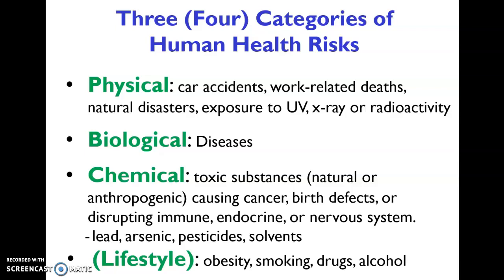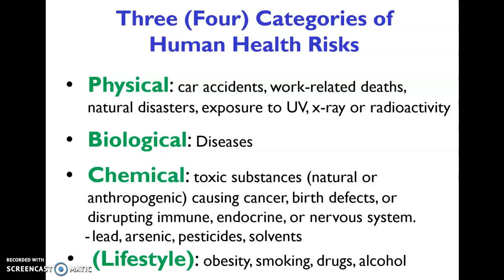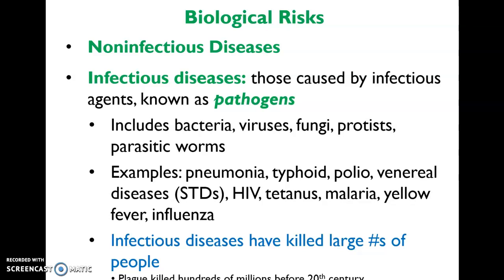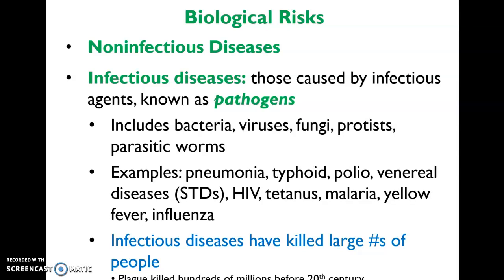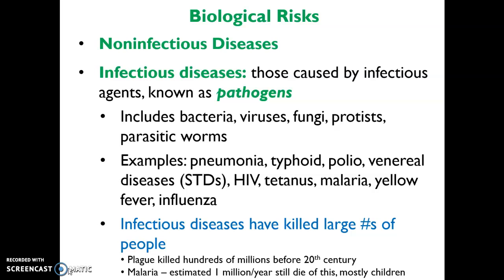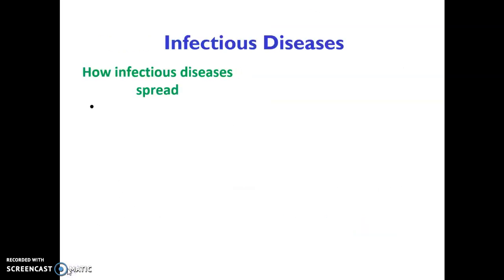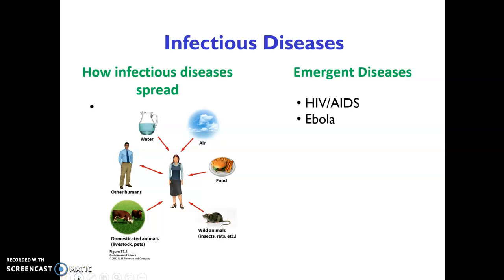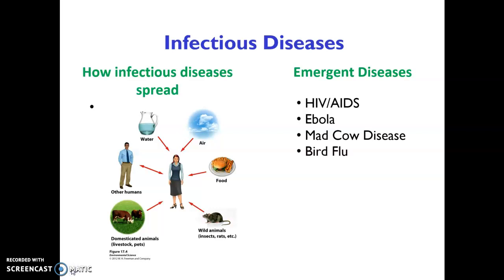Ch. 12 - 02 Bio Risks